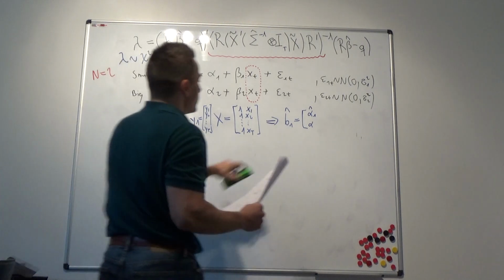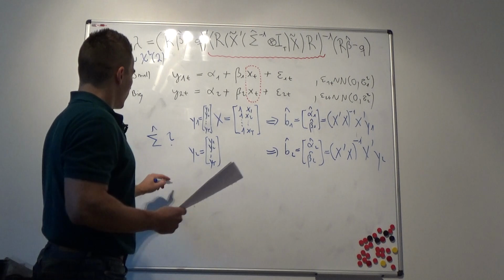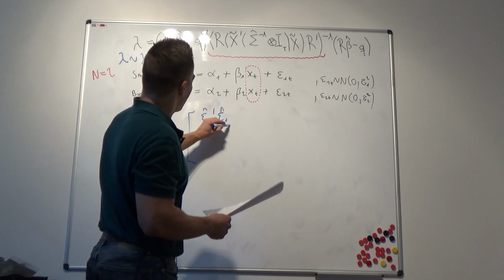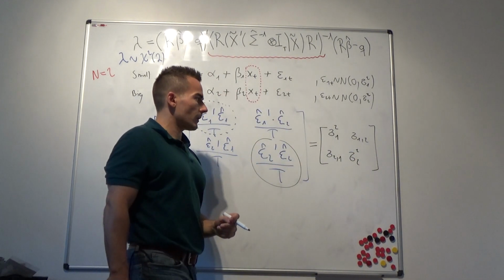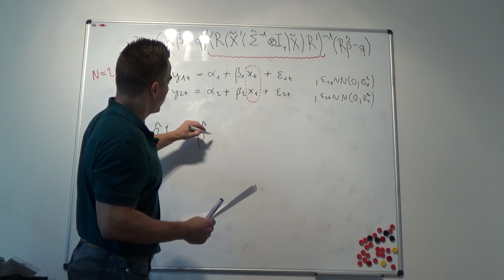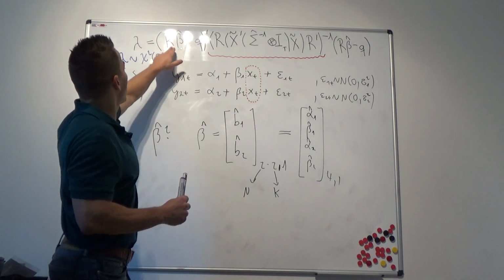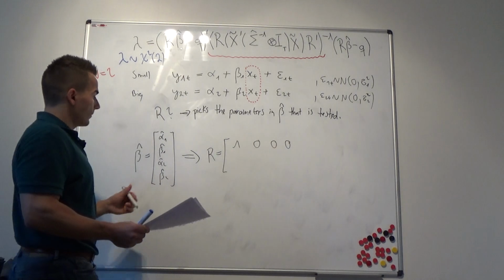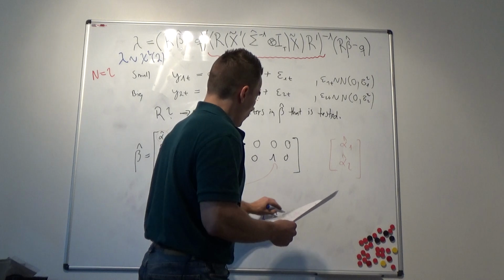QF 2020 L13 Seemingly Unrelated Regression